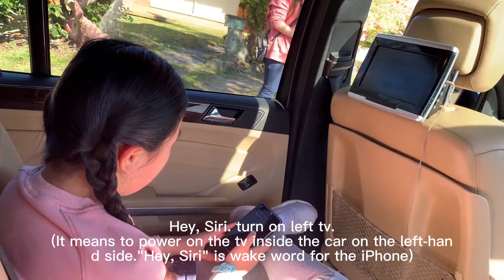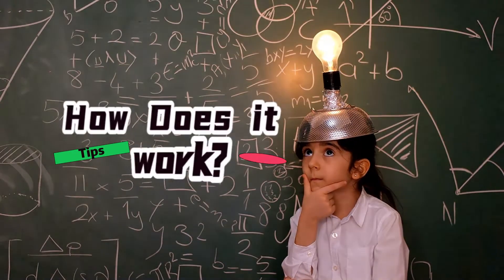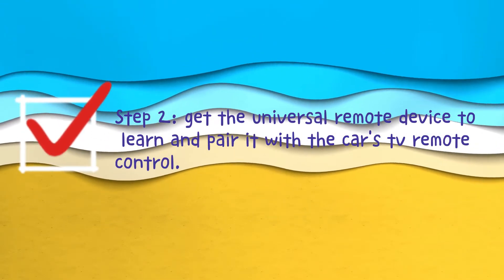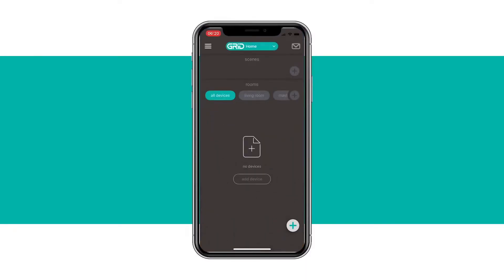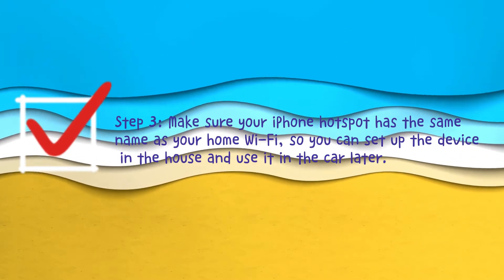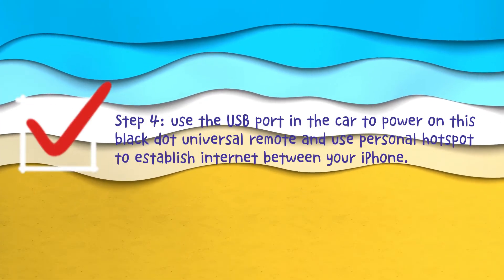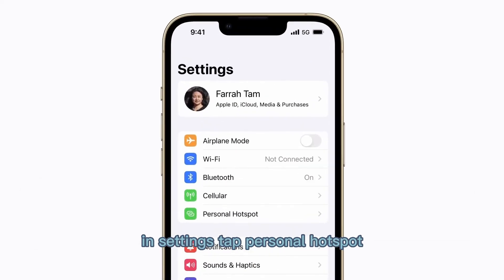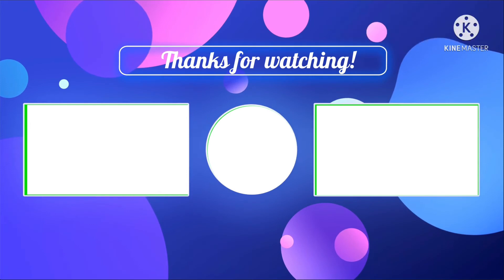How to use one AUD $19 dollar device to convert the TV in the car to smart voice-controlled tv.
is the product used in the video to turn the traditional tv in the car to voice control smart tv.

The traditional built-in TV in the car normally only comes with a remote controller. But if you are eating in the car, freeing your hand by voice command is very useful to extend your smart home device into your car environment.

This video is the tutorial of 4 easy steps to teach you how to set it up.